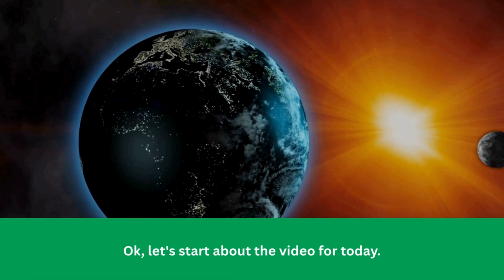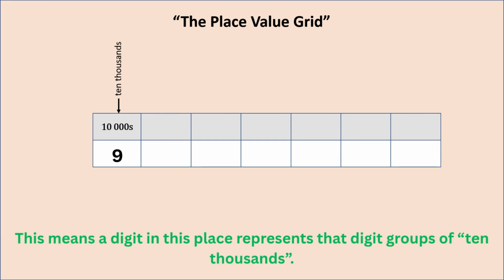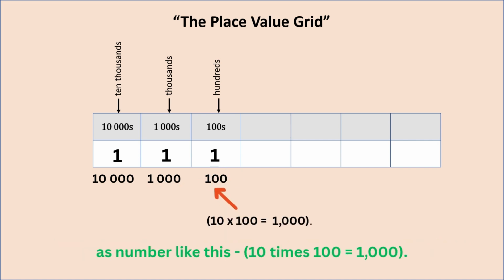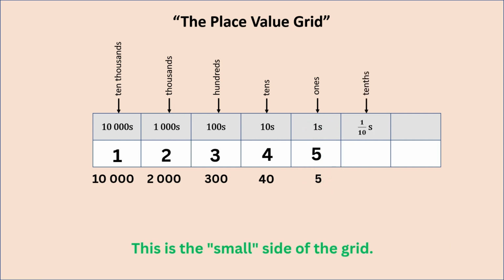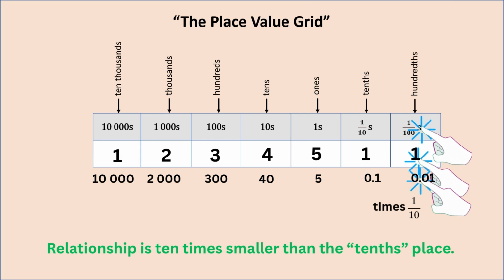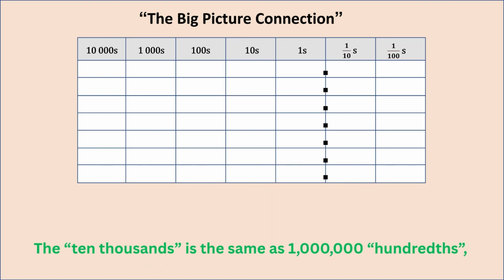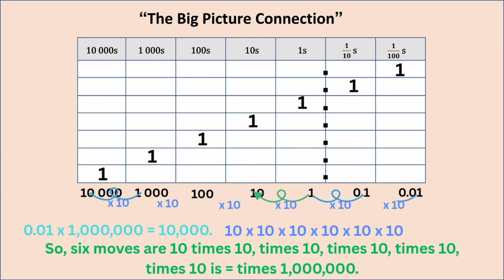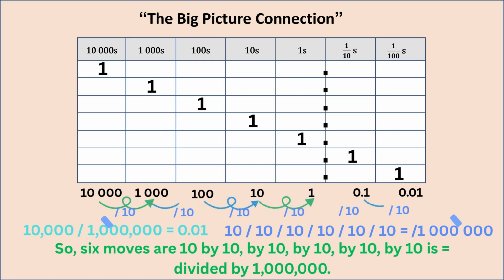The Bedrock of Number Sense: Understanding place value.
Teaching place value is fundamentally one of the most important concepts in early mathematics. It's not just another topic—it's the cornerstone upon which nearly all future math skills are built. Such as
1. It Unlocks Our Base-10 Number System,
2. Essential for Accurate Computation,
3. Prerequisite for Larger Numbers & Operations,
4. Critical for Number Sense and Estimation,
5. Prevents Rote Memorization and Promotes Understanding.
Place value is the master key to primary mathematics. Investing time to build a deep, conceptual understanding of place value pays enormous dividends. It transforms math from a confusing set of rules into a logical, understandable system. A child who truly grasps place value is equipped with confidence and the foundational skills needed for all future math learning.